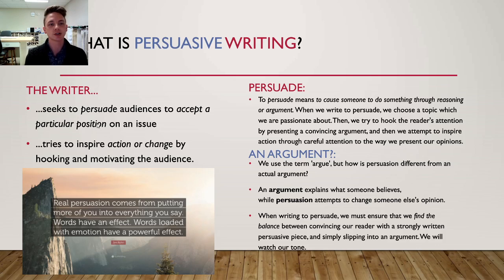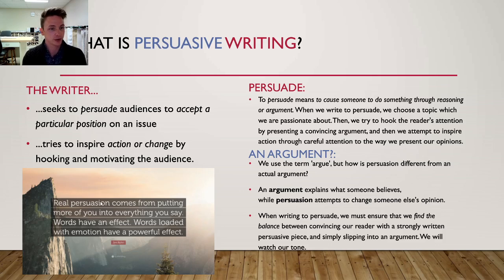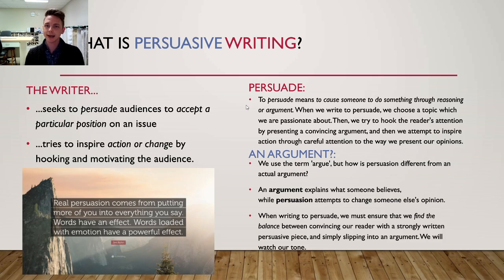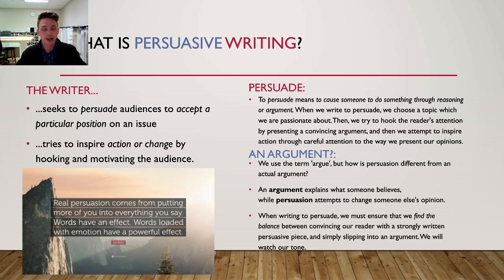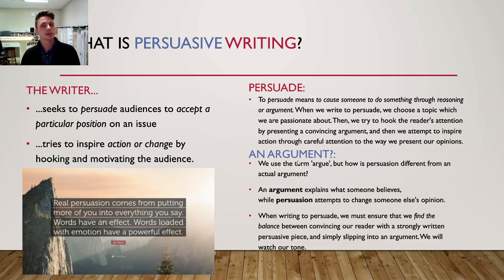ELA 9B - Writing to Persuade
Please join Mr. Knapman as he defines Writing to Persuade.